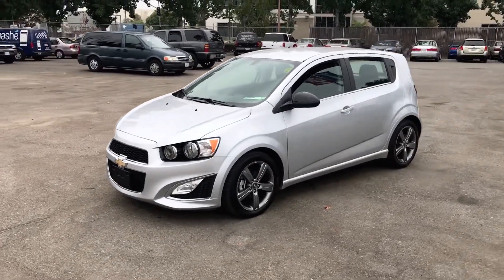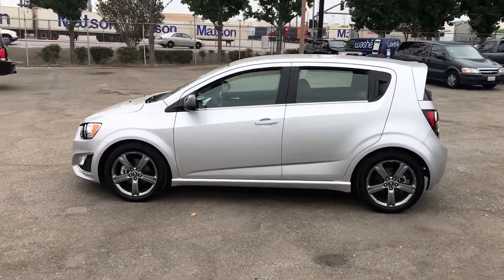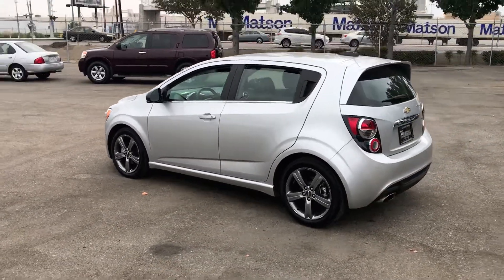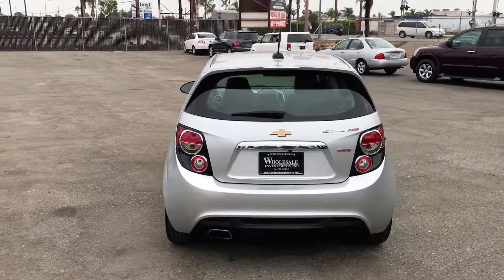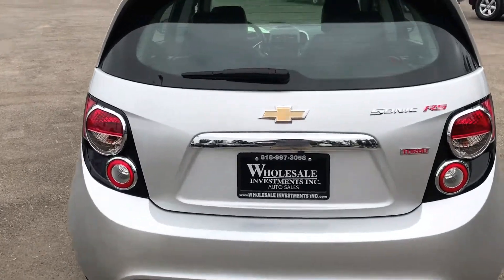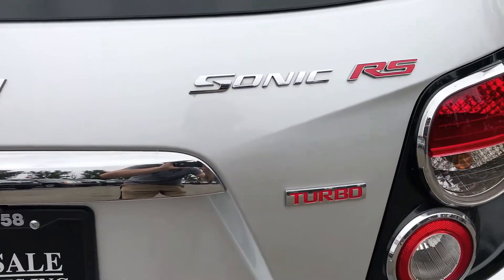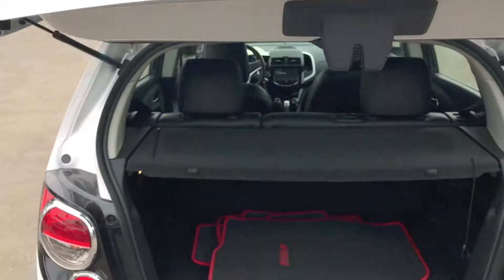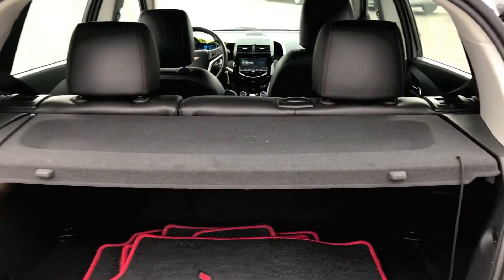2016 Chevrolet Sonic RS - Our Perspective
This 2016 Chevrolet Sonic RS Hatchback is equipped with a 4 cylinder with a turbo. It has many features such as Hill Start Assist control, Traction Control, StabiliTrak, ABS, Alarm system, keyless entry and keyless start, power windows and power door locks, tilt and telescoping wheel, Sirius XM Satellite, MyLink, Wireless Bluetooth, Onstar, Backup Camera, Heated seats, Rear Spoiler,  and alloy wheels. So head down to Wholesale Investment Inc. today to test drive this vehicle.